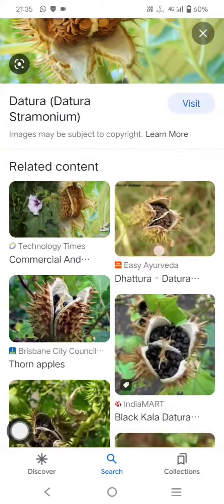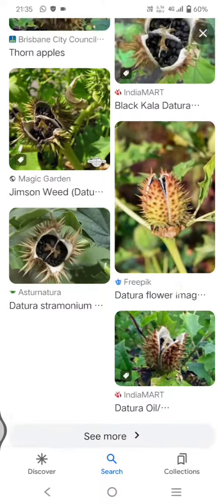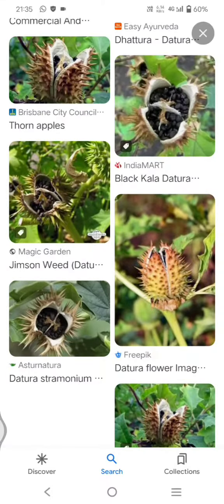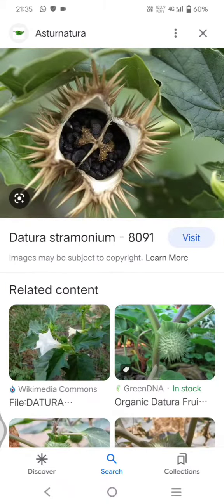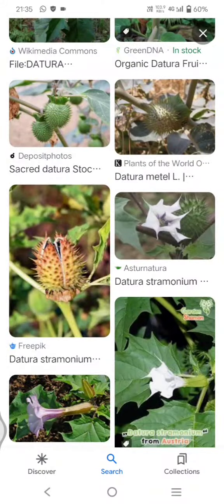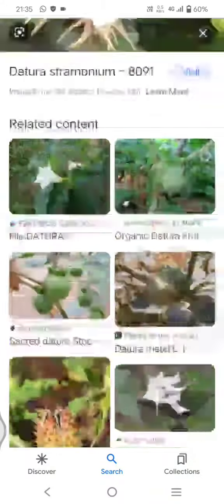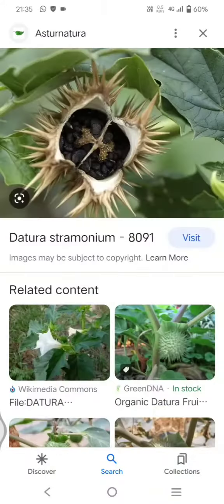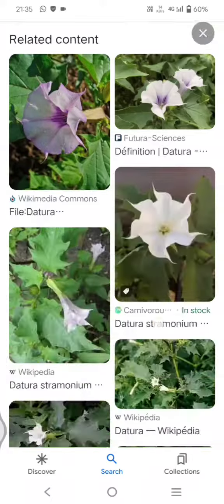datura medicinal uses if want to support poor girl with knowledge pls subscribe